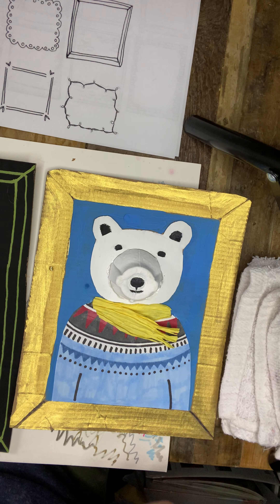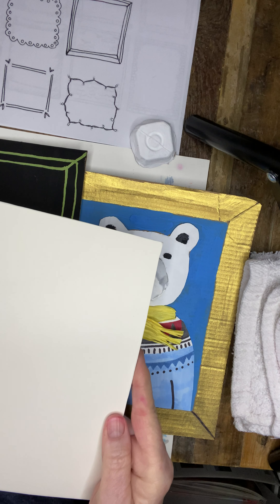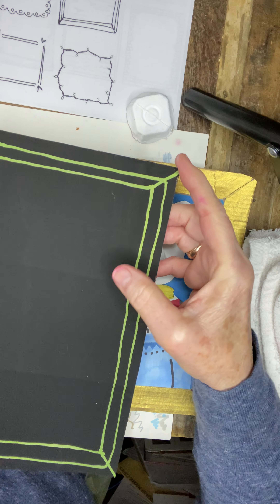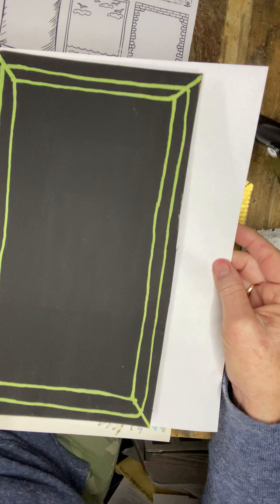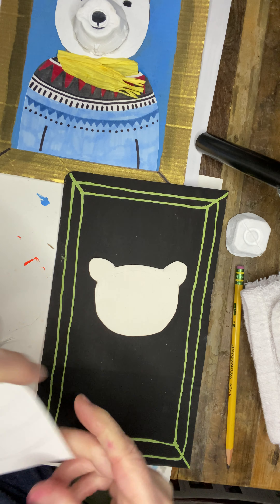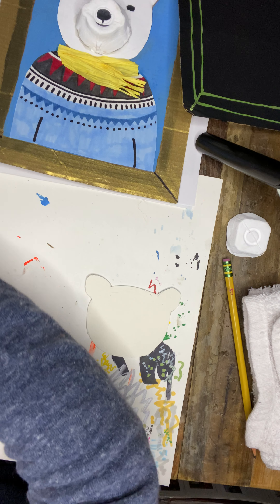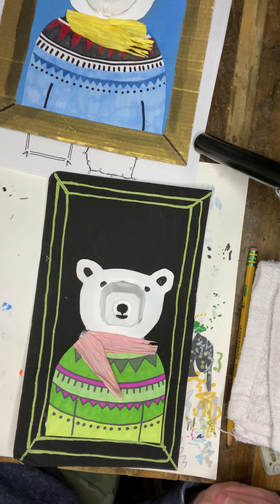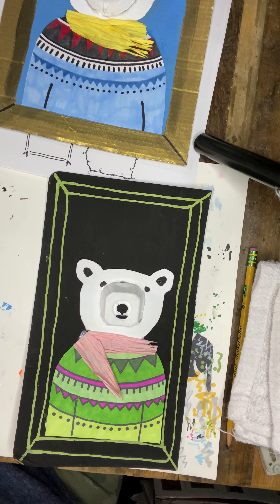Week of December 7, Grades Four/Five, Egg-Carton, Cardboard Polar Bear